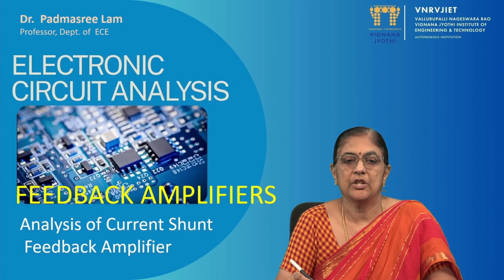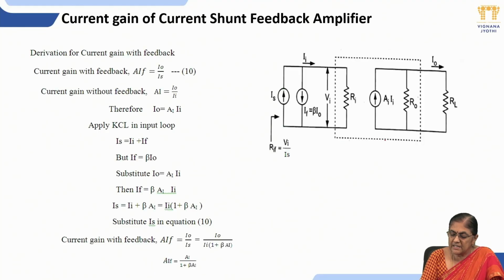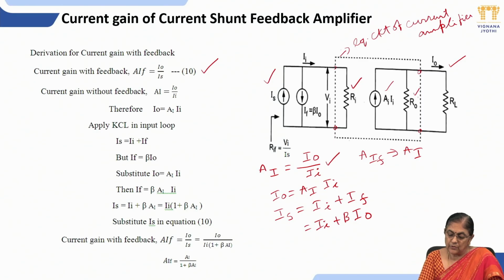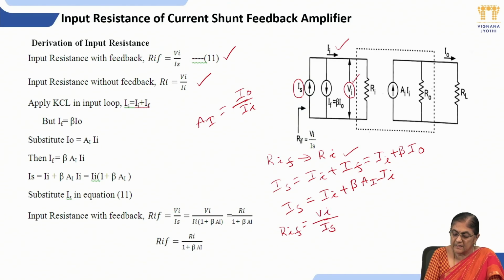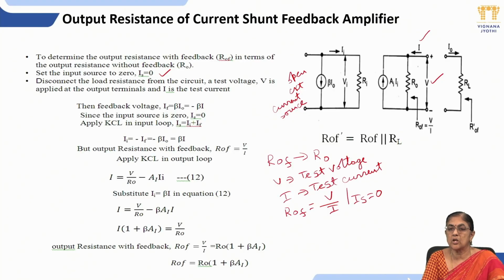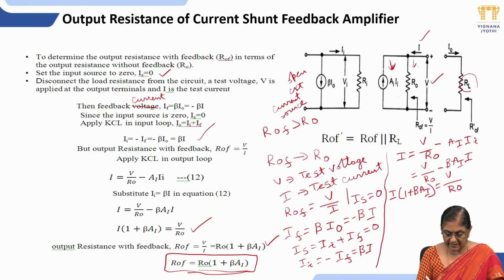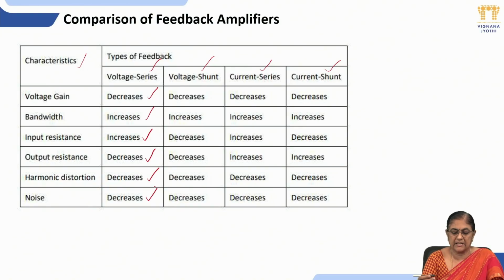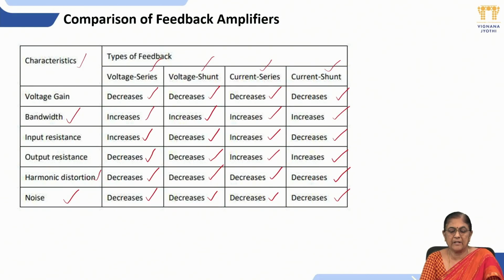Analysis of Current Shunt Feedback Amplifier by Dr. L Padmasree